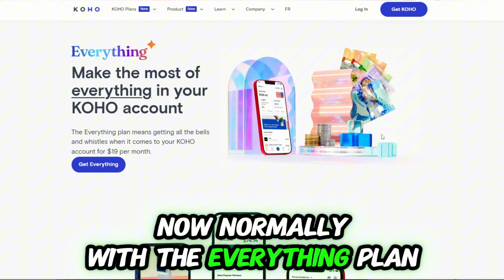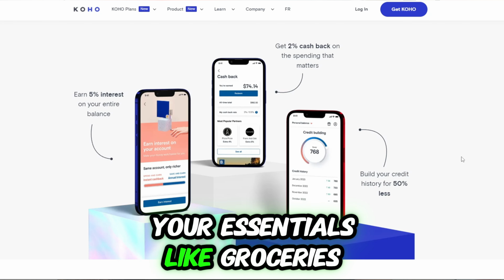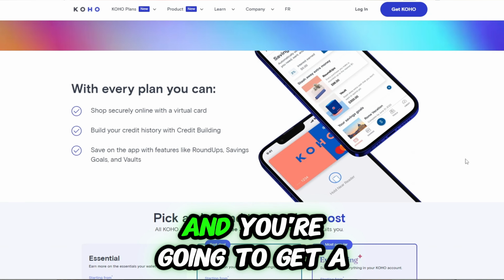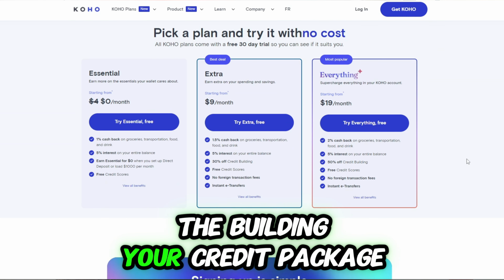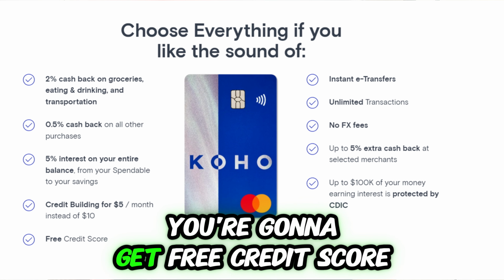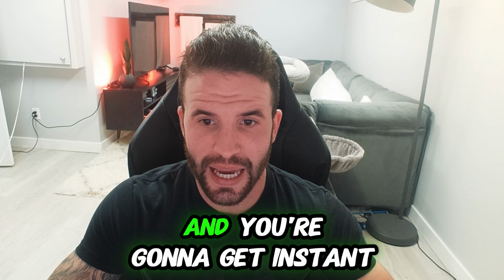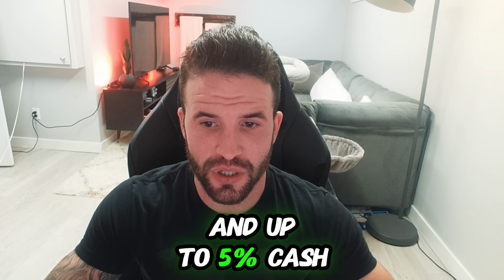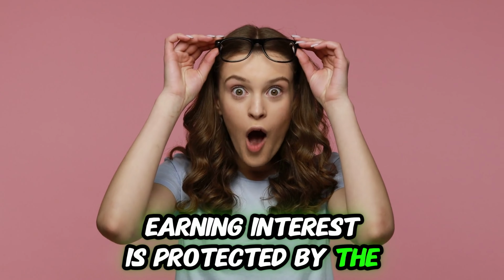Credit From 550-610 In 3 Months | Credit Building in Canada With Koho Credit Utilization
Ready to elevate your credit game? In this video, we review Koho Credit and reveal how it can transform your financial landscape. We’ll discuss effective methods to grow your credit score and share actionable steps you can take today.

Watch now to unlock the secrets to a healthier credit profile!

00:00 How I Grew My Credit By 60 Points
01:00 How To Grow Your Credit Fast
01:30 Koho Credit Building Apps
02:00 Koho Everything Plan Benefits
03:55 Koho Credit Building Results
05:43 Koho Premium Partner Discounts